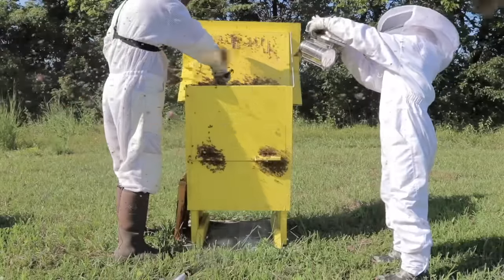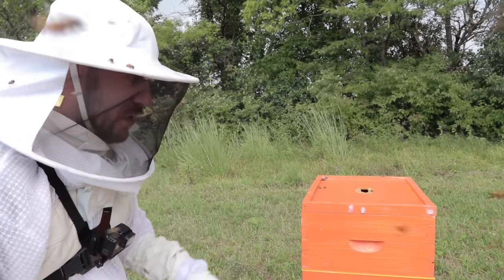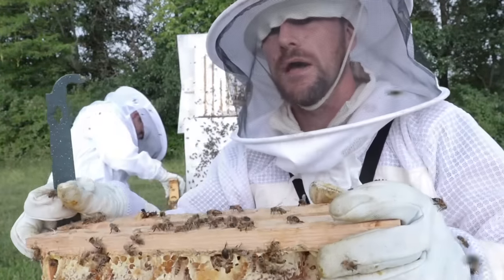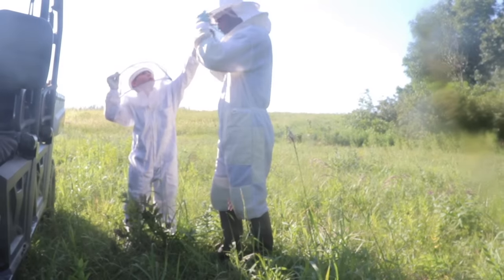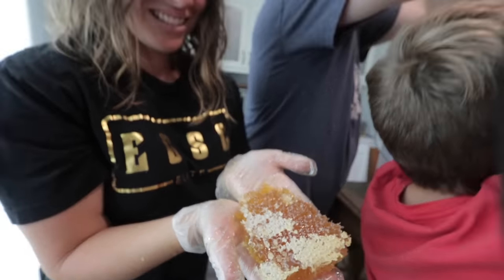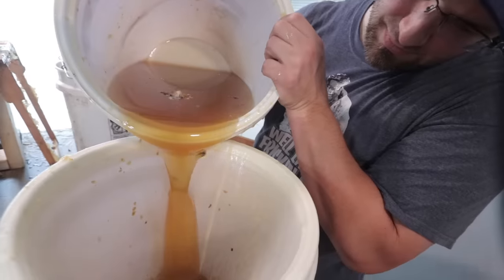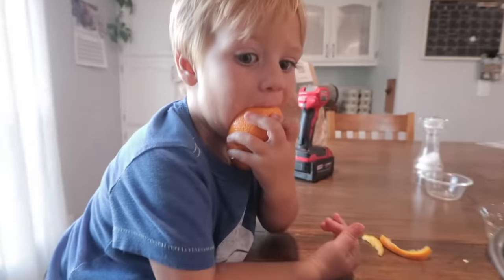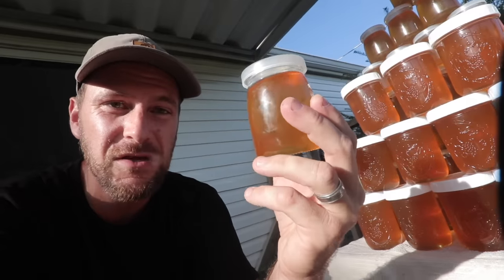If I didn't have the suit on, I'd be dead.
MUSIC IN THIS EPISODE:
0:00 Ave Air - Sat-Chld-Ananda
6:09 King Peaks - Never Seen Again
8:27 Jay Varton - Numb3rs
10:44 dreem - Can’t Be Us
13:16 Rand Aldo - Desert Parade
16:33 Martin Gauffin - Found
19:36 Staffan Carlen - Morning Mist
22:01 Ten Towers - One Day